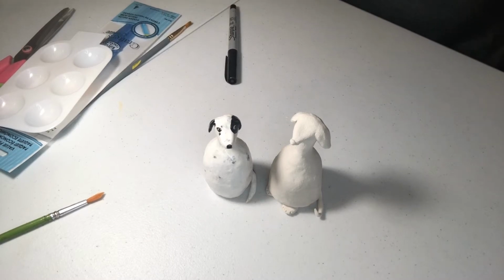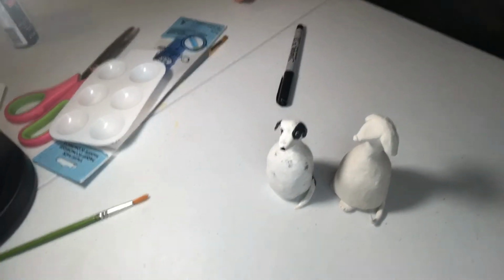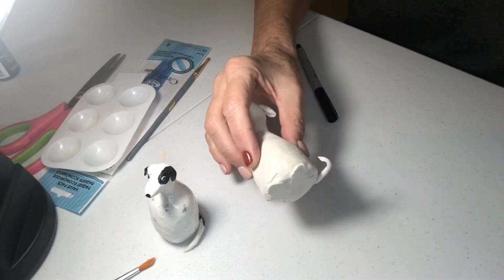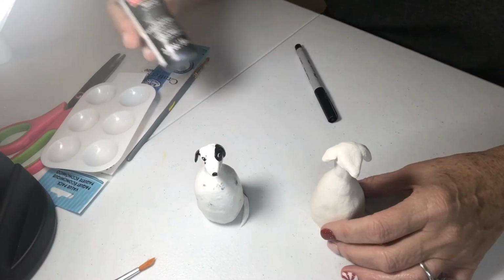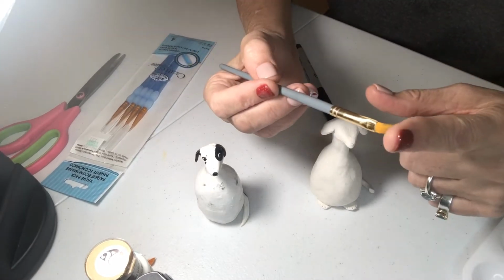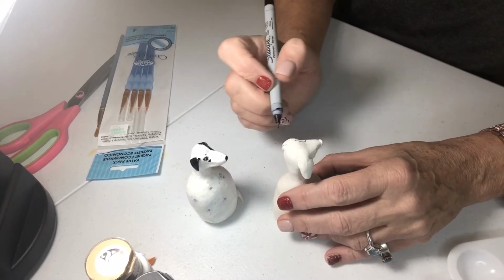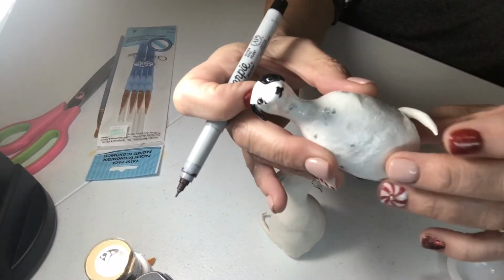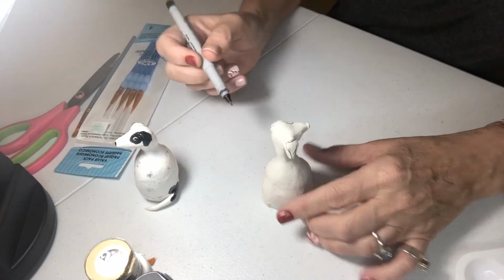How to Make Air Dry Clay Dogs Part 2, DIY Paper Clay Project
How to make Air Dry Paper clay Dogs Part 2-Painting him
Link to my Paperclay Dogs Part 1

Link to paperclay I used

Come and visit my

Etsy Shop!

Title: King Porter Stomp
Country and Folk
Joel Cummins

IN the video Music
Sunny Day

Birthday Cake

Both by Reed Mathis